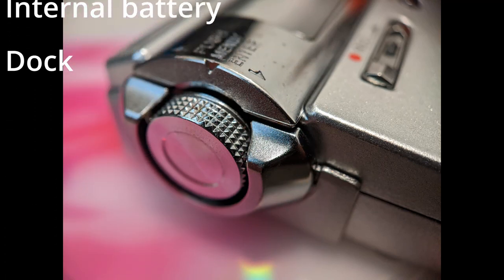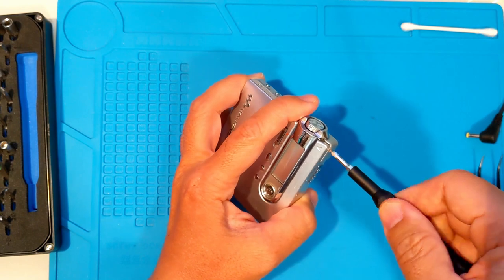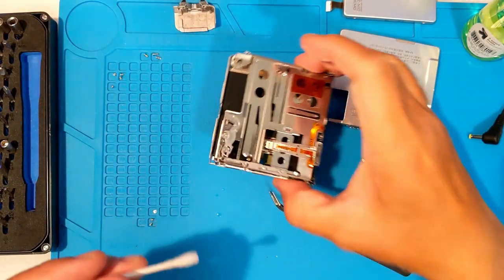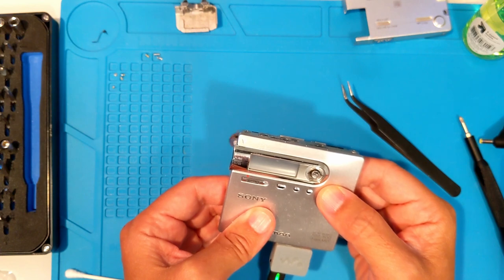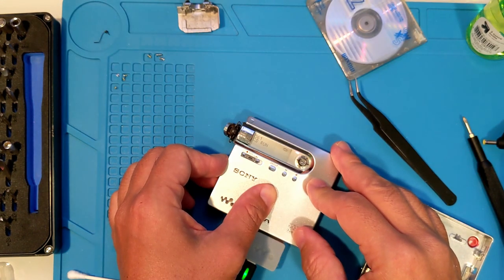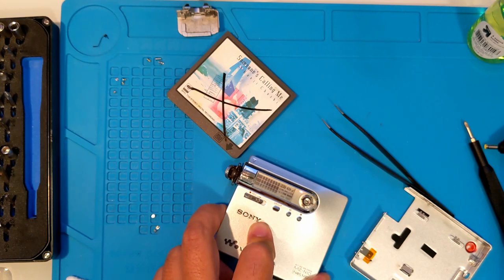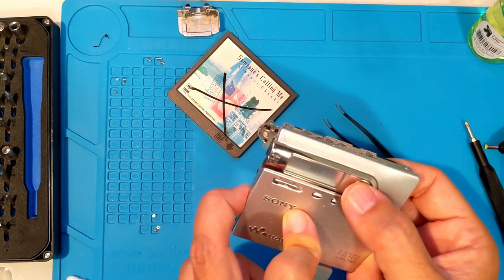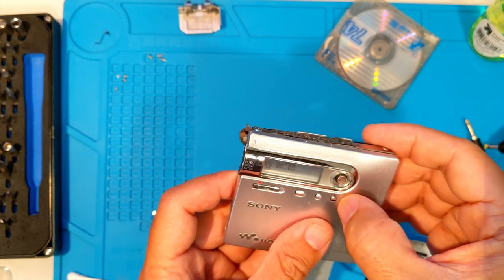Sony MZ-N10 fixing read error, by cleaning and completing Service Menu tests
I bought a Sony MZ-N10 that was "unconfirmed" and couldn't read discs (it just displayed Error). I tried to tune it via the Service Menu, but the tests failed (usually on the focus tests). I figured it was time to open it up, clean and lube it and run through the full set of Service Menu tests.

I was glad to get it working, since it's truly a premium flagship MiniDisc NetMD recorder!

Please refer to my blog for more details!

Chapter markers
00:00 - beginning
0:37 - disassembly - bottom case
2:18 - disassembly - lid
3:13 - unclip ribbon cable
5:40 - Error
6:38 - enter the Service Menu
7:05 - "CD" test
8:06 - MO test
10:23 - saving our calibration values
11:21 - testing
13:42 - reassembly
16:47 - reassembly - knob mounting plate
18:35 - final testing

ソニー MD ウォークマン
ポータブルMDレコーダー
リペア
修理
サービスモード